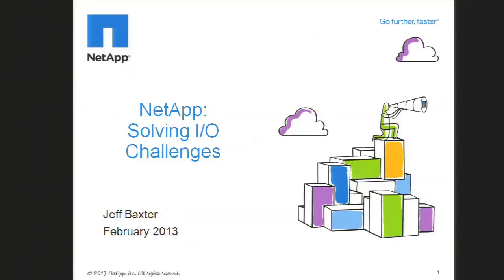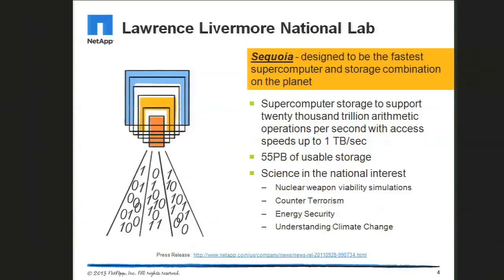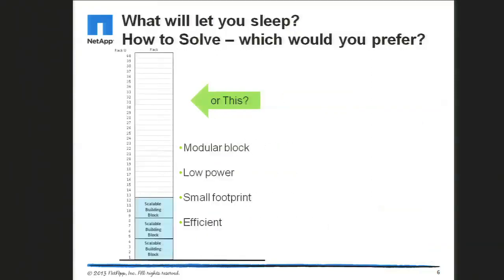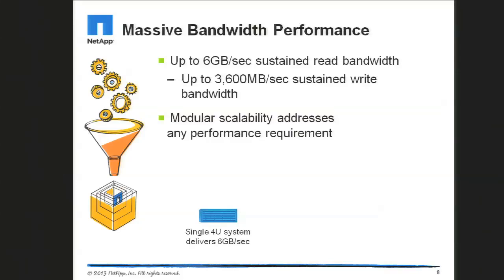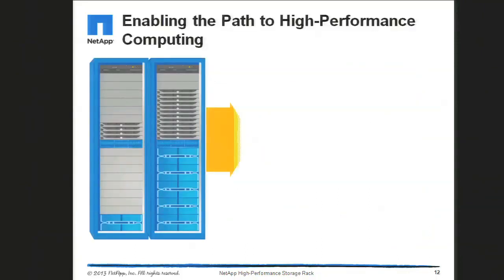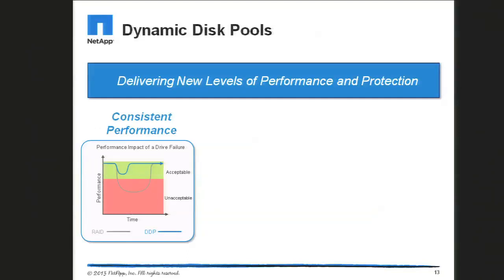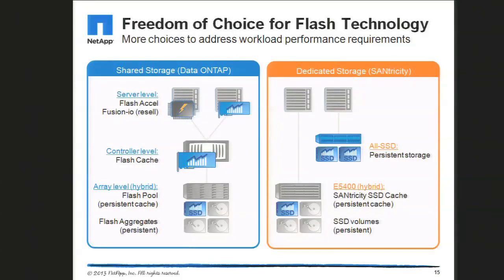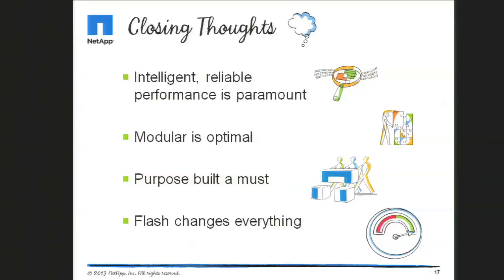NetApp: Solving I/O Challenges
In this video, Jeff Baxter from NetApp presents: Solving I/O Challenges. Recorded at the HPC Advisory Council Stanford Conference 2013.

and